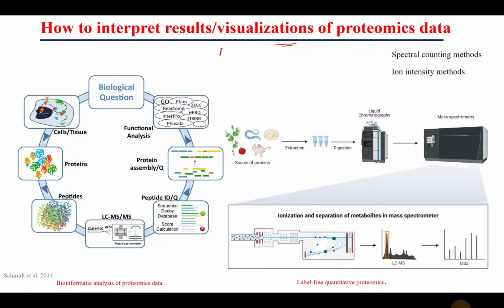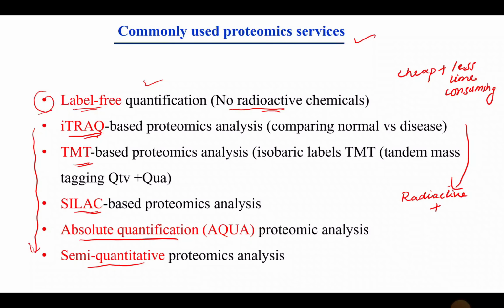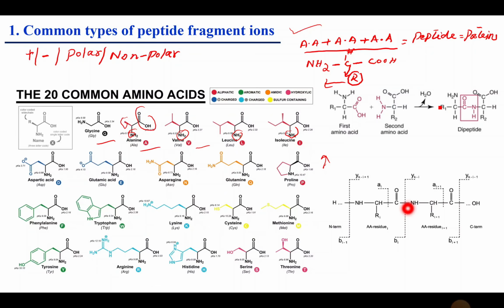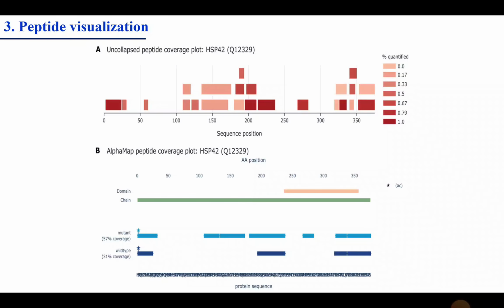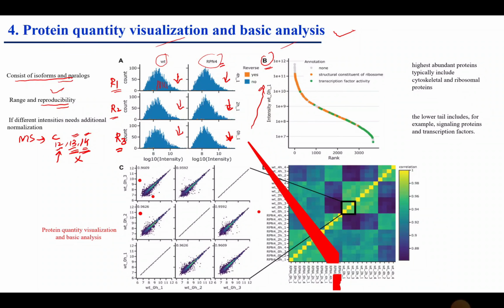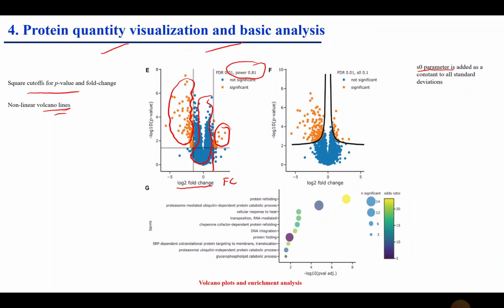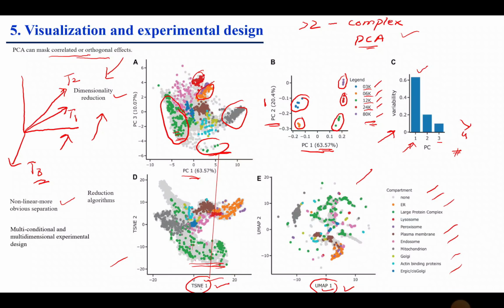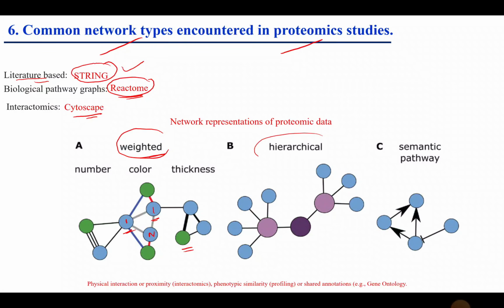How to interpret the results of proteomics data analysis? Proteomics Data interpretation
In this video, I have explained how we interpret the data proteomics from basic, and provided a practical guide on how the conclusion from figures and visualizations can be written well.

Review article: A practical guide to interpreting and generating bottom-up proteomics data visualizations
DOI: 10.1002/pmic.202100103